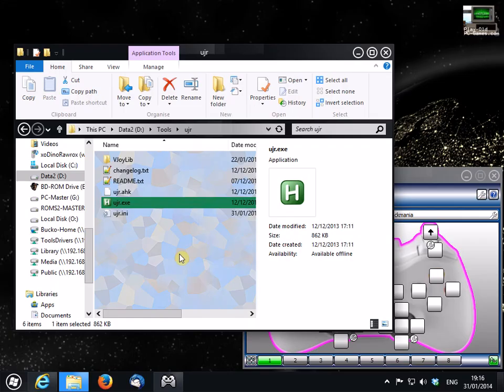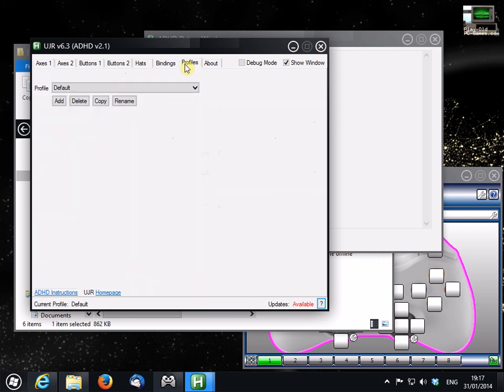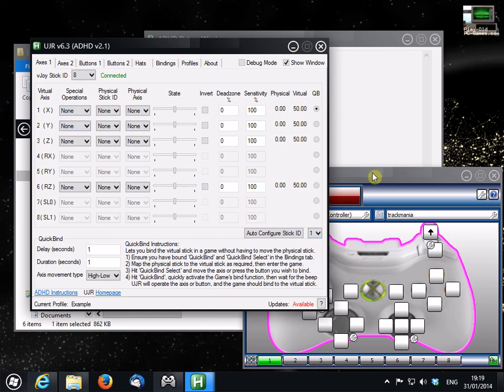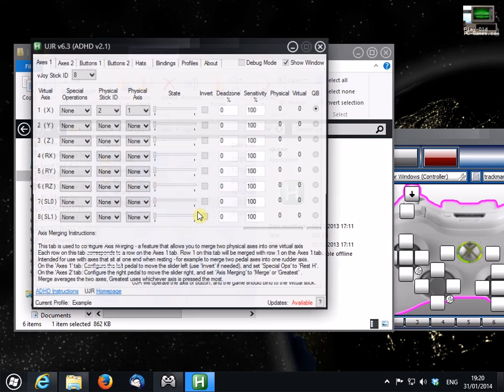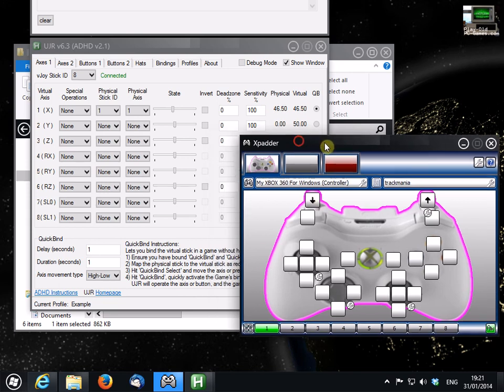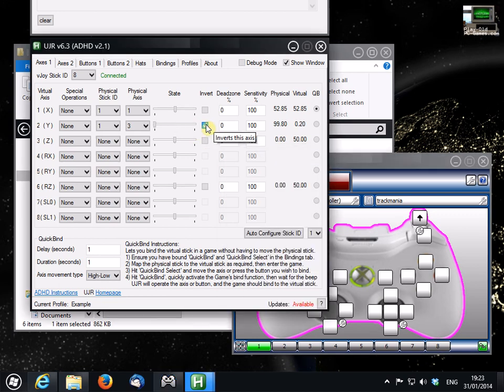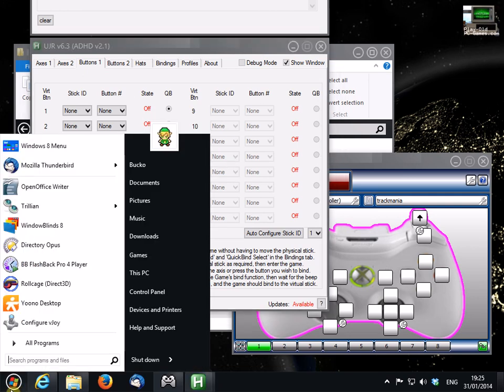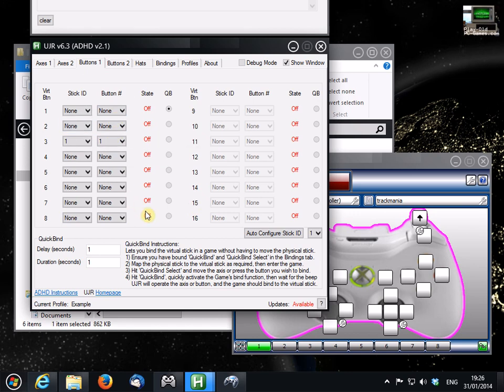vJoy and UJR - Tutorial 2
Sometimes when playing older PC games you will need to is remap gamepad controls, invert an axis or map one axis to another. You can do this if you know how. In tutorial 1 we looked at vJoy and in this video we will look at UJR.